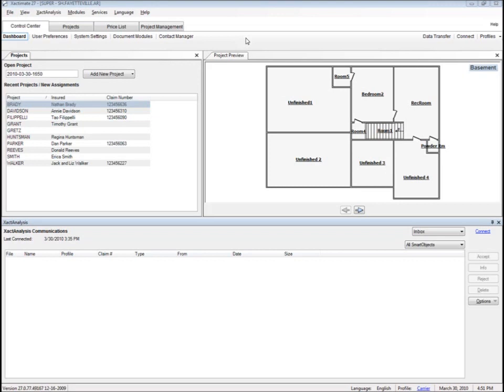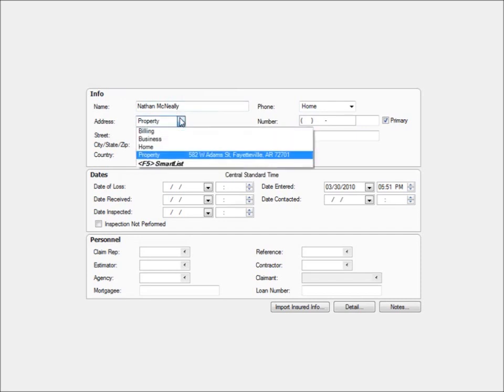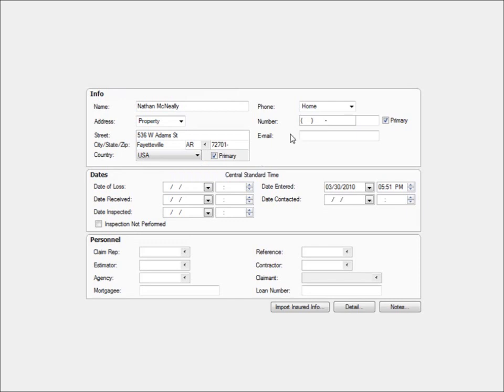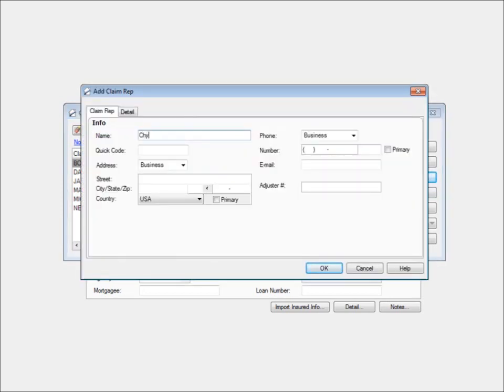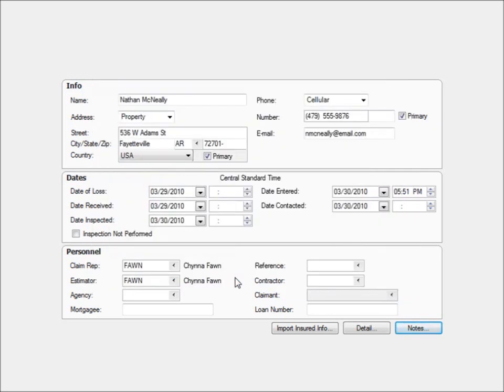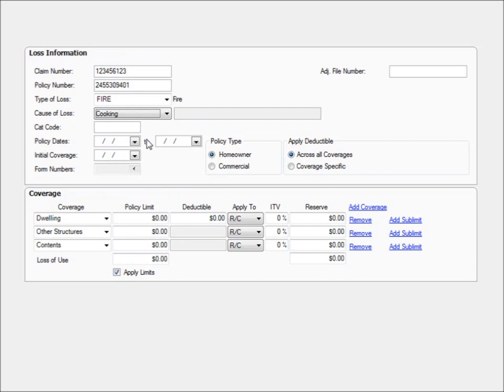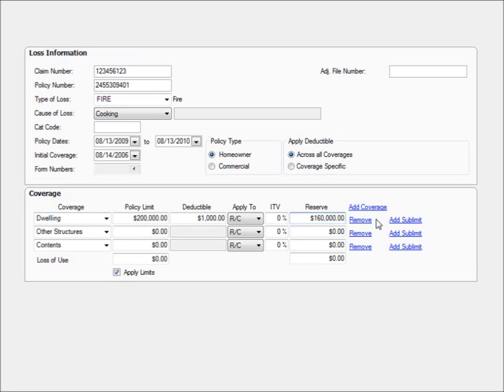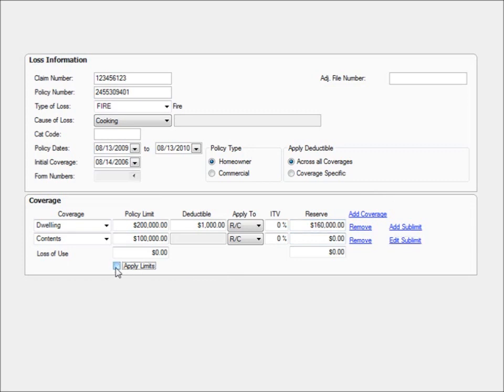Sample_Xactimate Basic Estimate Creation.wmv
Sample for you Chris